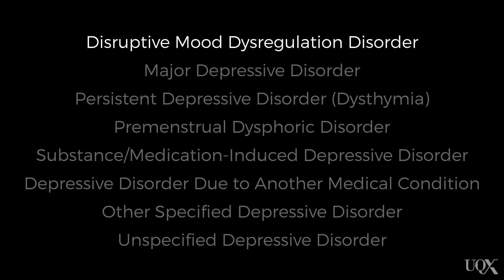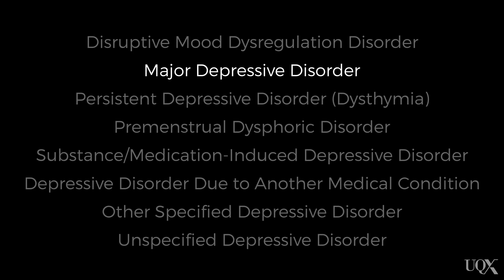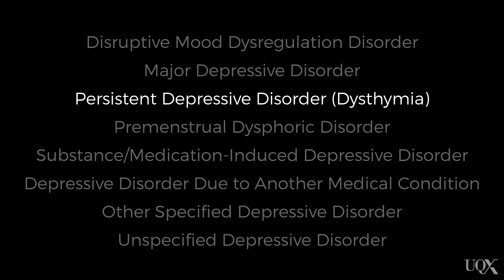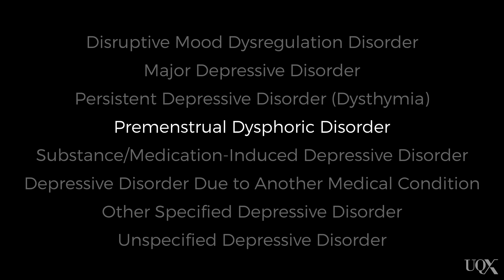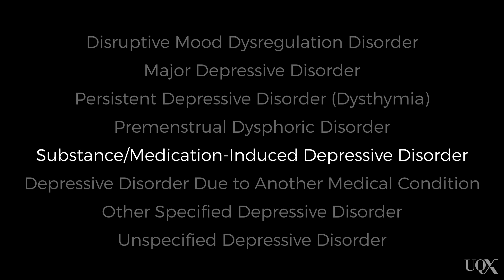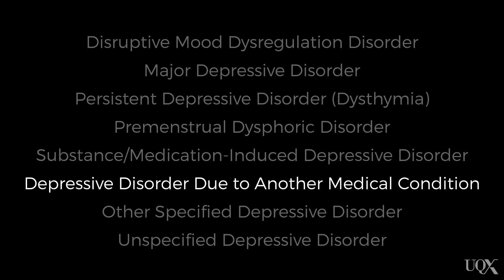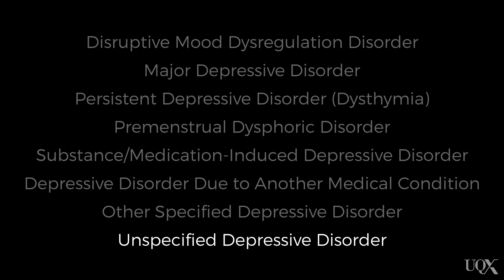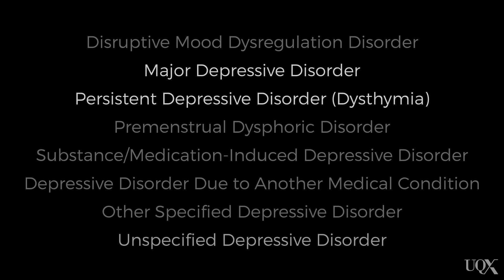UQx PSYC1030.3x 3-2-1 Types of depressive disorders